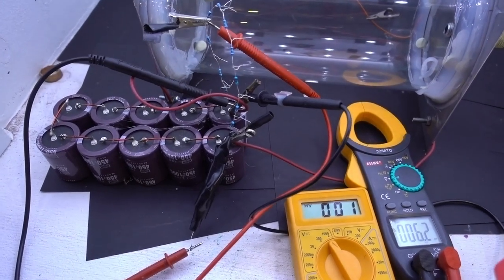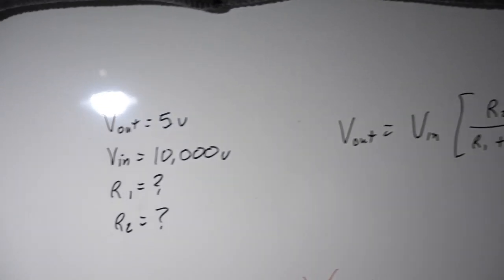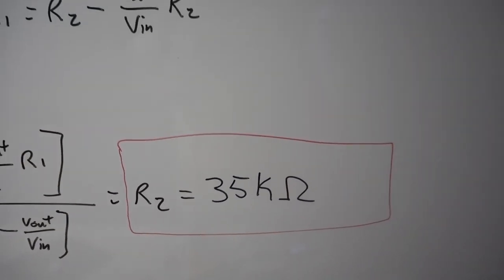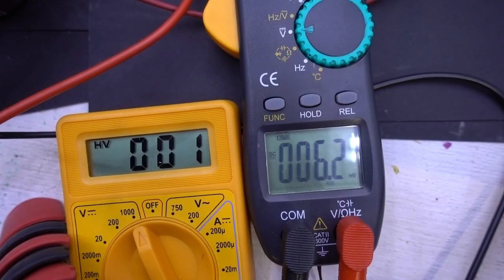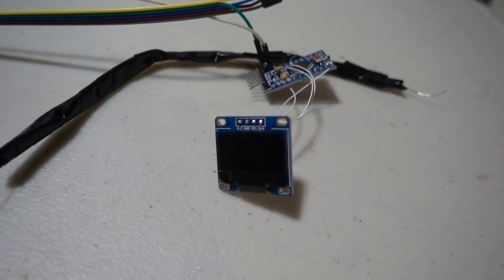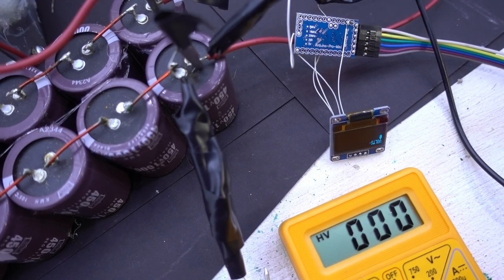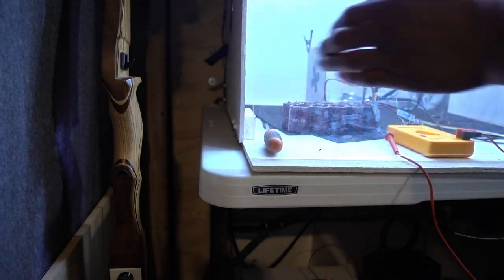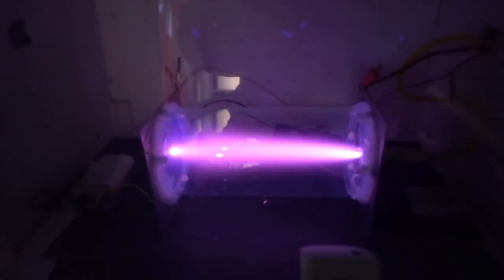High Voltage Arduino Voltmeter (10,000 Volts)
I am using an Arduino to be my high voltage voltmeter. This is so I can read the voltage wirelessly and control everything through WiFi. Hopefully this makes my tests safer. This can handle 10,000 volts.

Here is the loop function in my code:

 void loop() {
  display.clearDisplay();
   display.setTextSize(2.2);
   display.setTextColor(WHITE);
   display.setCursor(10, 1);
   display.println("VOLTS: ");
val = map(analogRead(A2), 0, 1023, 0, 10000)+40;
display.println(val);
display.display();
delay(500);